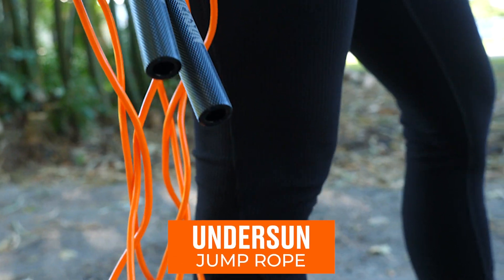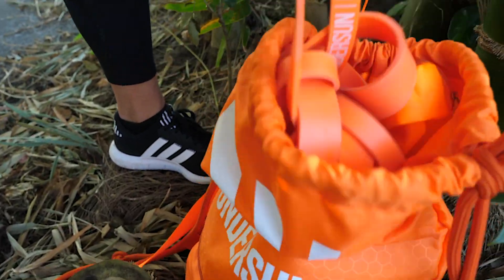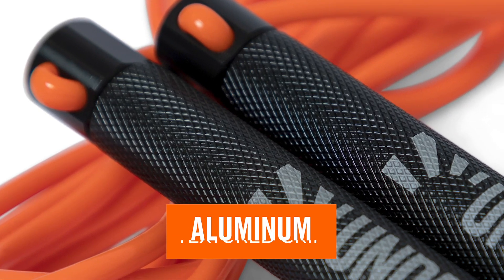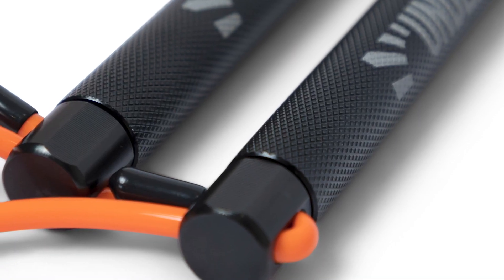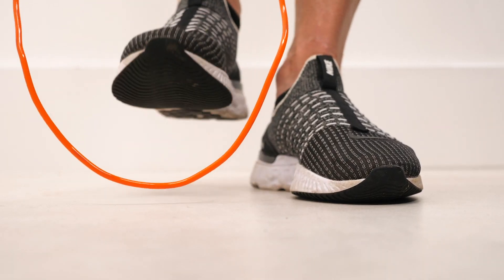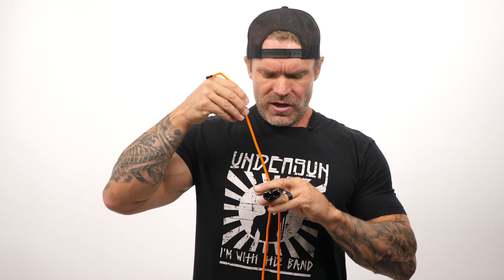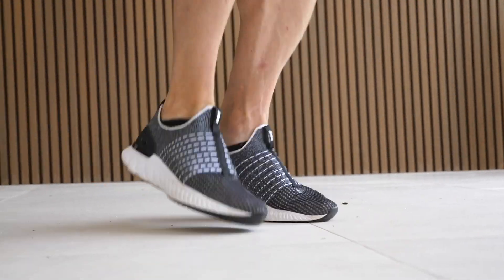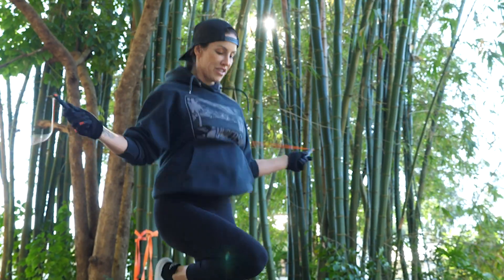Adding a jump rope to your workouts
The perfect complement to your “train anytime, train anywhere” Undersun Resistance Bands is an equally portable and convenient jump rope. The high-quality, light-weight Undersun Jump Rope is a must-have training tool for adding variety and a proven cardiovascular conditioning method to your program.

The Undersun Jump Rope is a perfect accessory for anyone looking for an inexpensive, portable, and highly effective training tool. Use your jump rope at home or outside, and take it with you anytime you leave town for a business trip or vacation.

Do short bouts of jumping rope between sets with your resistance bands, or do a stand-alone jump rope workout for cardio. Jumping rope is an activity suitable for all fitness levels and can be incorporated into any existing exercise program.